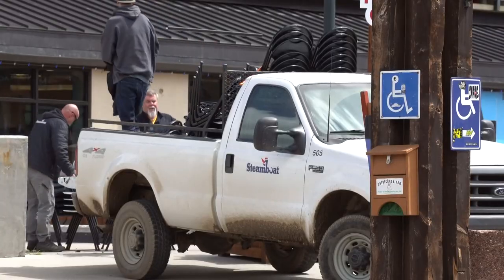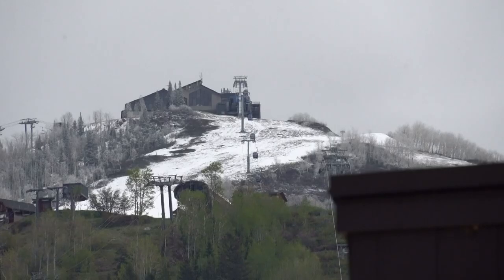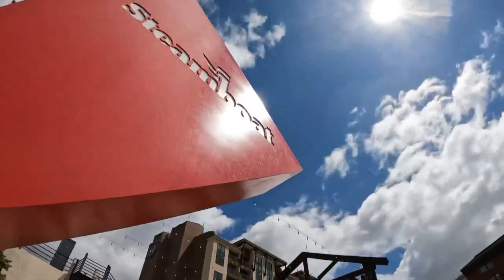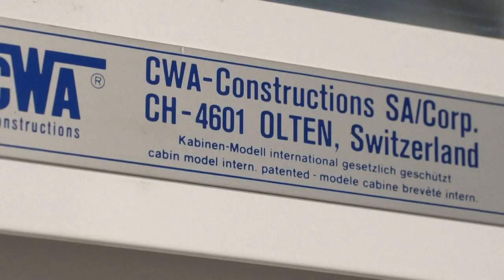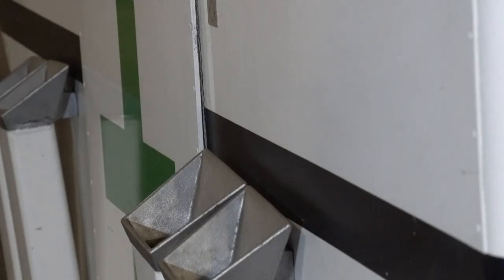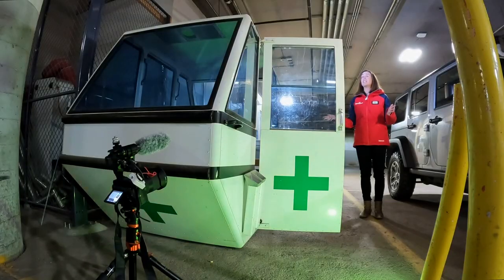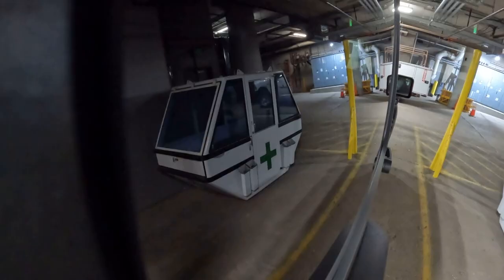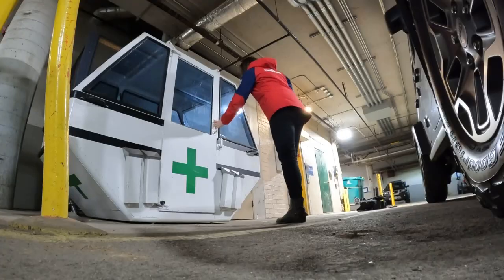Rare medical gondola among items auctioned off by Steamboat Ski Area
The special gondola wasn't practical so it was almost immediately retired. The money raised will go toward Steamboat non-profits and environmental organizations.

9NEWS (KUSA) is located in Denver, Colorado.